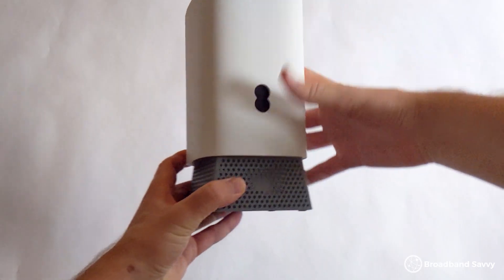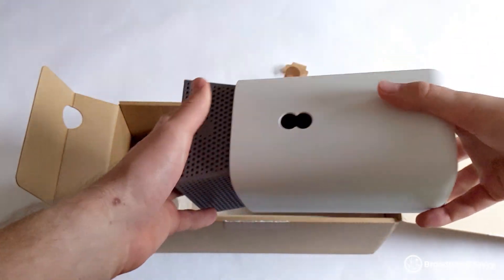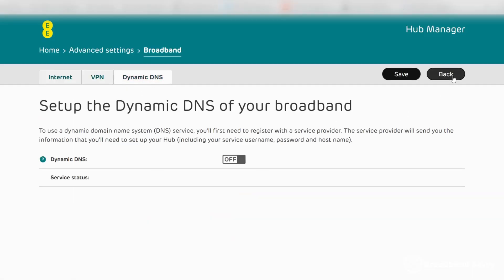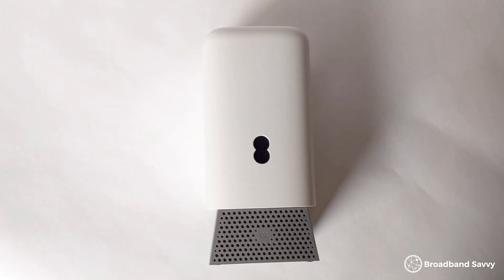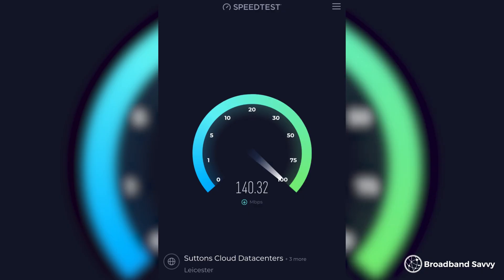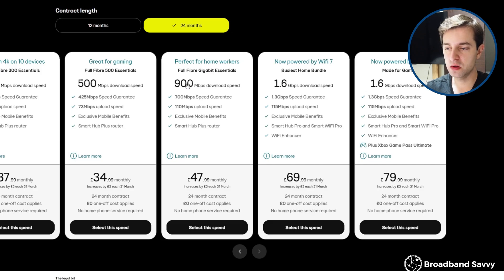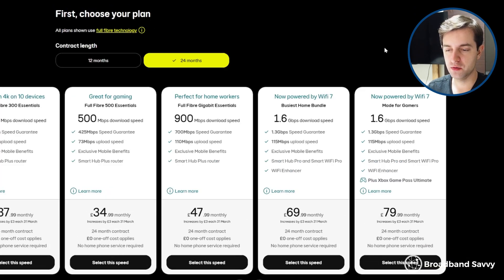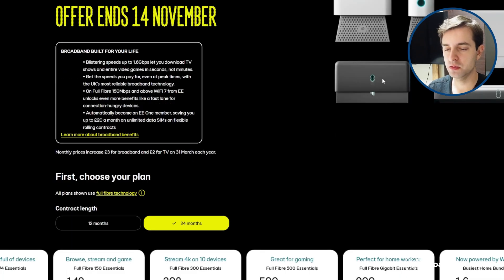EE Smart Hub Pro WiFi 7 Router Review & Speed Test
Discover whether the EE Smart Hub Pro WiFi 7 router is any good.

In this video, we've reviewed the EE Smart Hub Pro, to see how it performs in the real world.

We've assessed this WiFi router based on its download and upload speeds, customisation options, WiFi coverage, and more.

Learn how WiFi 7 performs in practice, and what sort of WiFi signal and speeds you can expect from EE's newest WiFi router.

Plus, discover if buying EE Broadband with this router is a good choice, or if you'd be better off with another broadband deal, like Vodafone Pro II Broadband, which comes with Vodafone's WiFi 6E Ultra Hub router.

0:00 Introduction
0:35 Setup process
1:39 Settings & options
2:57 WiFi coverage
4:29 Speeds & latency
6:11 Value for money with EE Broadband
7:43 Should you buy EE Broadband?

About us